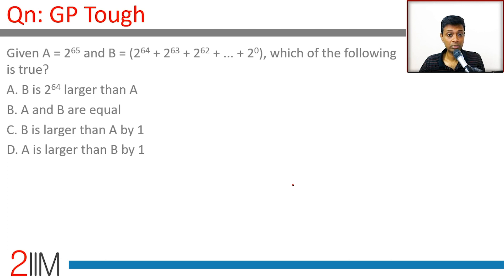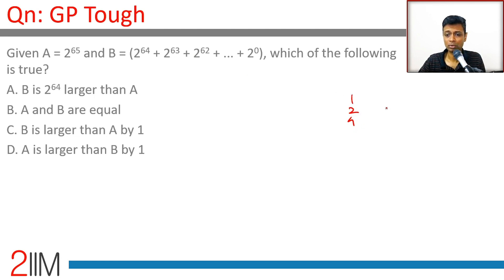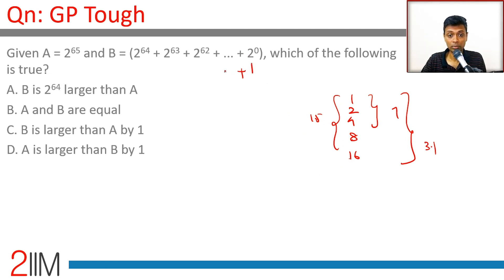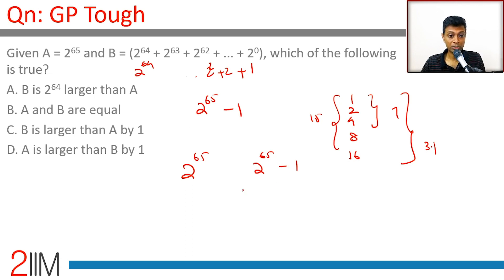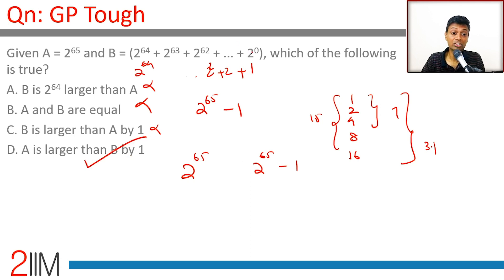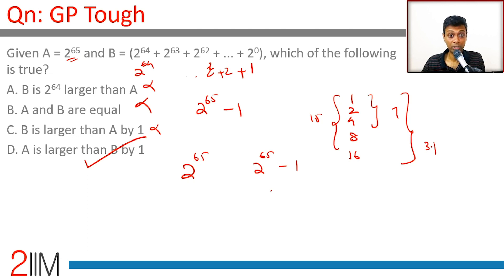IPMAT 2019 Solutions | Previous Year Actual Paper -Geometric Progression | IPM| IPMAT 2020| CAT 2020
Given A = 2^65 and B = (2^64 + 2^63 + 2^62 + ... + 2^0), which of the following is true?
A. B is 2^64 larger than A
B. A and B are equal
C. B is larger than A by 1
D. A is larger than B by 1